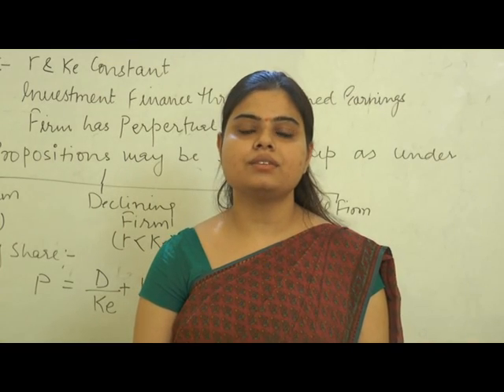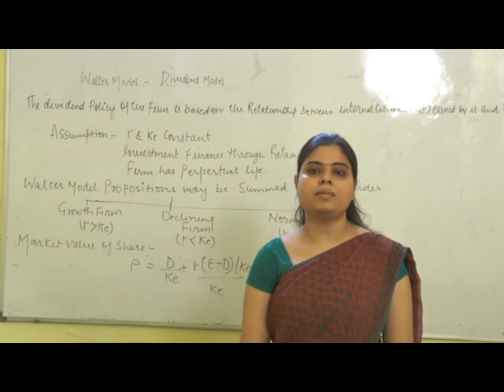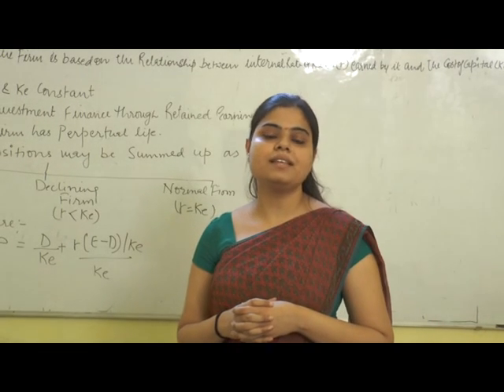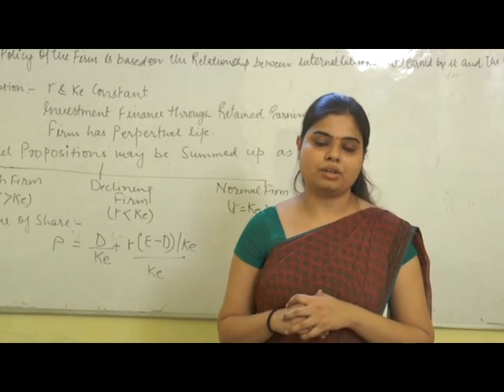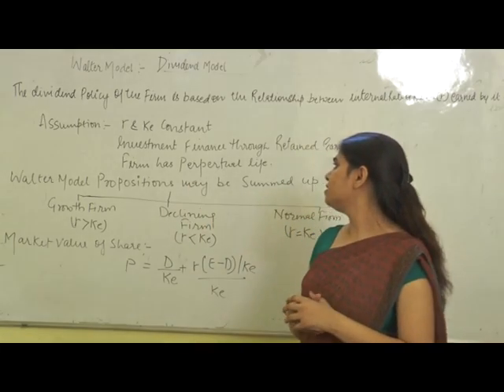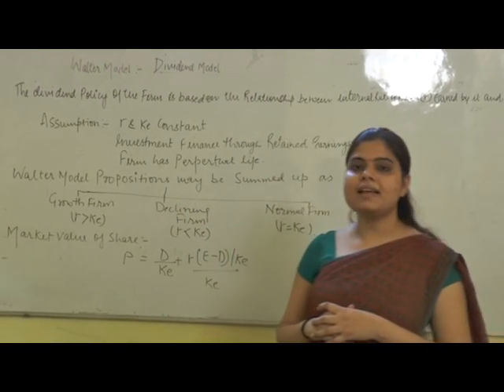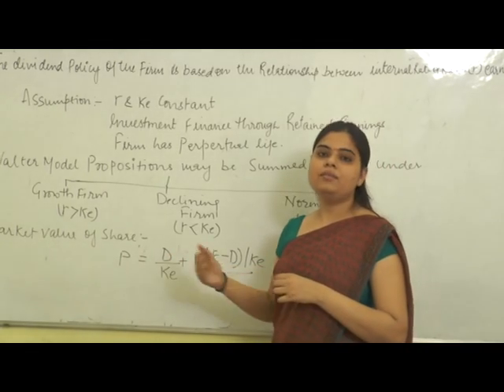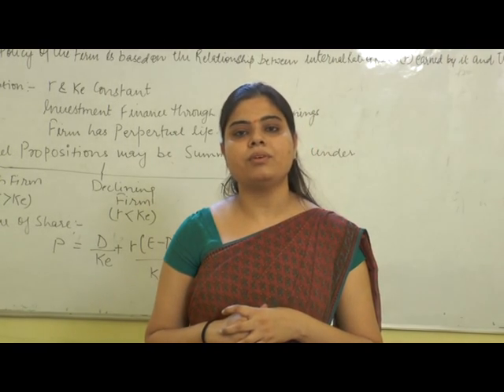What is Walter Model (B.Com) Finance Gurukpo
Ms. Varsha Sharma, Assistant Professor, Biyani Groups of colleges, Jaipur explains about Walter Model. According to the Waller Model the dividend policy of a firm is based on the relationship between the internal rate of return earned by it and the cost of capital on required rate of return.